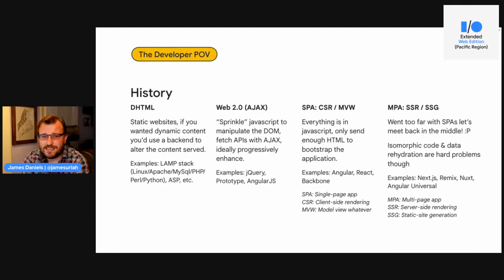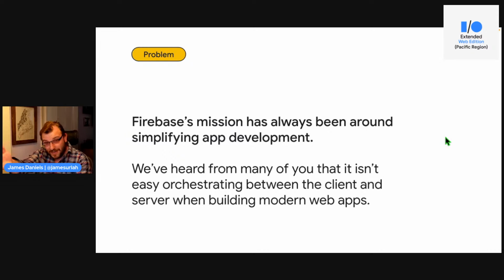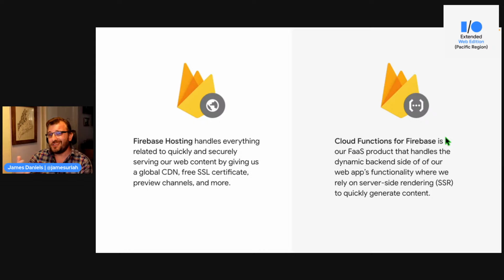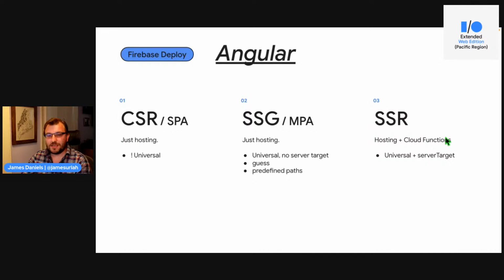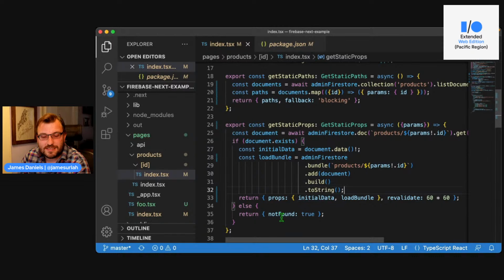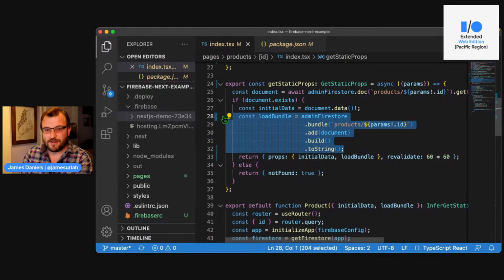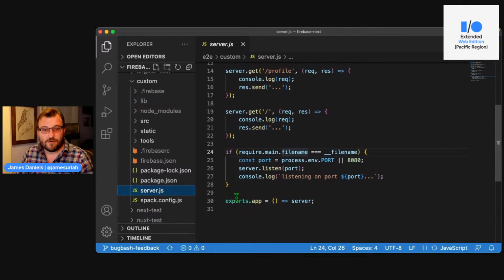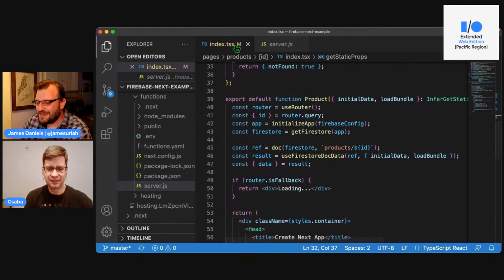I/O Extended 2022 Web Edition | Pacific Region (Part 3)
Join the Pacific Region GDGs as they unite for a hybrid event featuring exciting technical news and sessions of the recent GoogleIO!

4-5PM PT | Firebase: Building Modern Web Apps using Firebase
                     Speaker: James Daniels (Software Engineer, Google)

Learn how Firebase’s experience for developers using modern web frameworks is improving and how you can get involved.